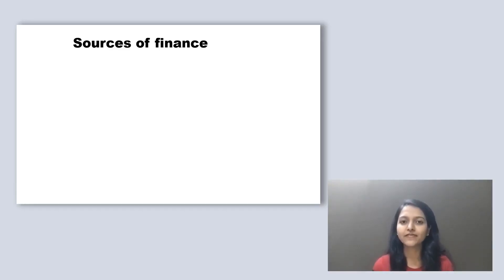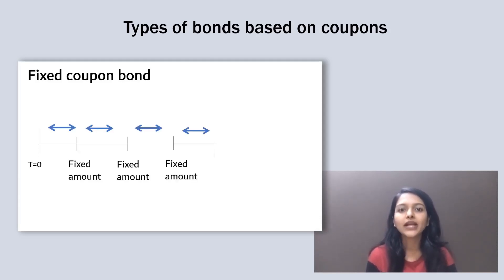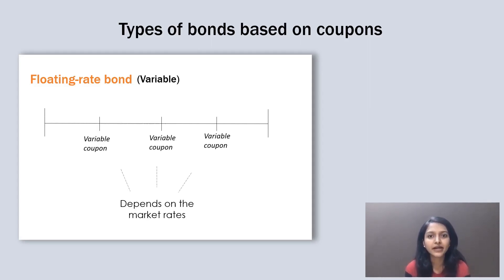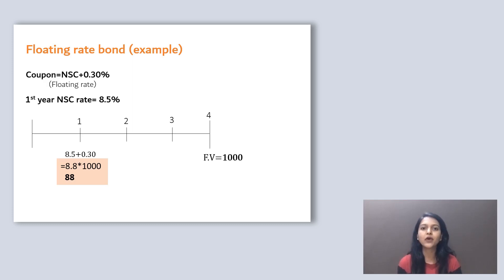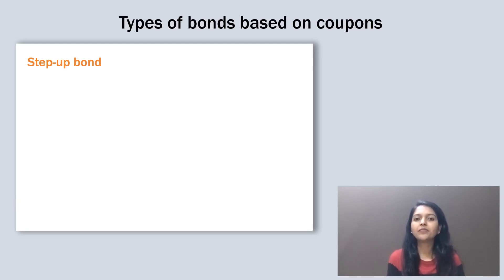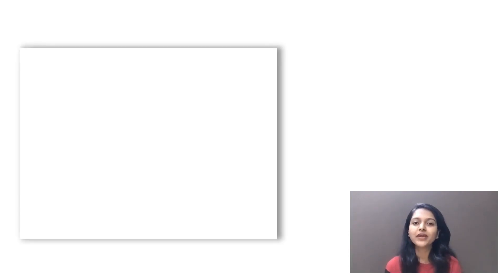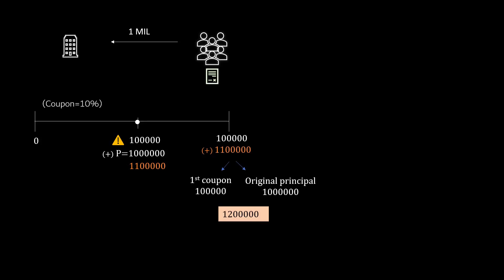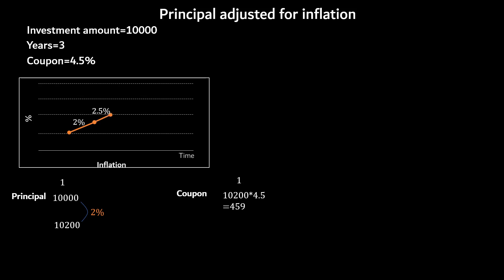MEANING OF BONDS|TYPES OF BONDS BASED ON COUPON STRUCTURE| (7 Types)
Hi!
In this video, I'll be explaining the basics of bonds and 7 types of bonds based on the COUPON STRUCTURE with the examples!

TIMESTAMPS
00:00 - Intro and basics of bonds
00:56 - Types
01:20 - 2. Zero-coupon bond
01:53 - 3. Floating-rate bond
03:03 - 4. Deferred bond
04:04 - 5. Step-up bond
05:10 - 6. Payment-in-kind bond
06:02 - 7. Inflation-indexed bond
07:12 - Outro

Attribution
a href=" by macrovector/a on Freepik